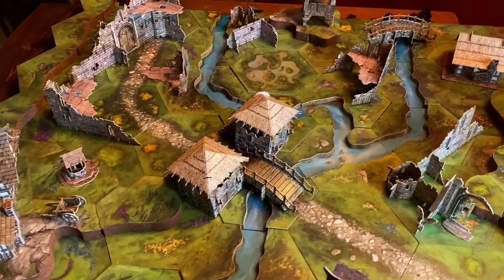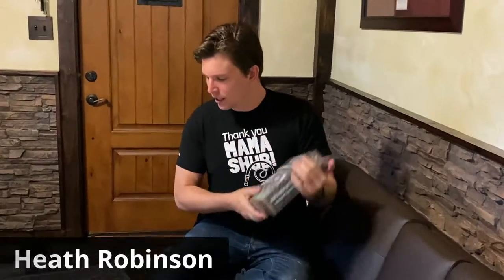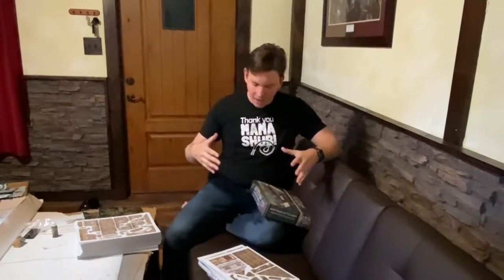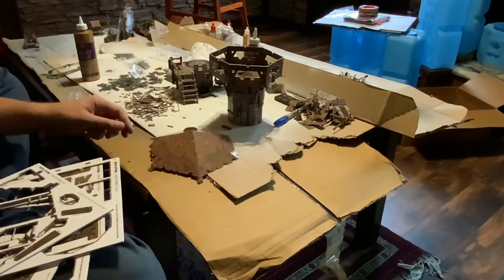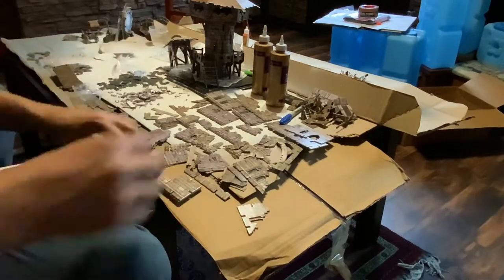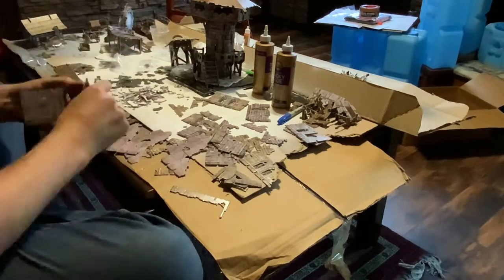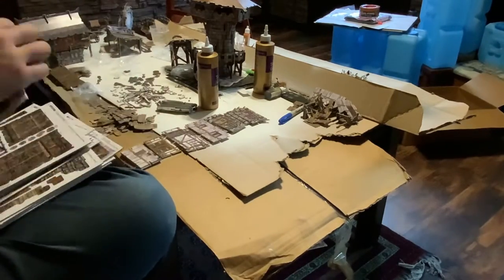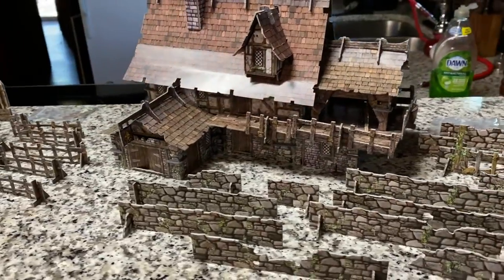Get Buildings on the Tabletop Fast & Easy: No Paint or Flock Speed Build: Terrain by Battle Systems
"Follow" the project on the page to be eligible to receive a free box of special TerraTiles if you back the project when it goes live.

I want to get some buildings on my gaming table, but I want to continue with my no painting, flocking, or 3D printing build. I have backed these card building packs by Battle Systems ) on Kickstarter a while back ago, and so it was time to crack open the boxes and see if I can build some buildings. These have a very classic medieval look. They are exactly the theme I was going for on my table.